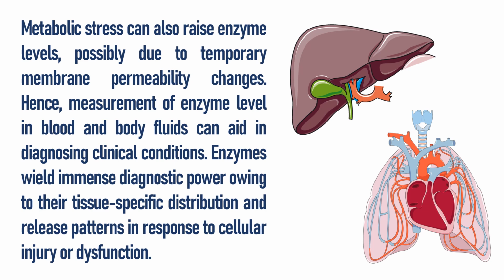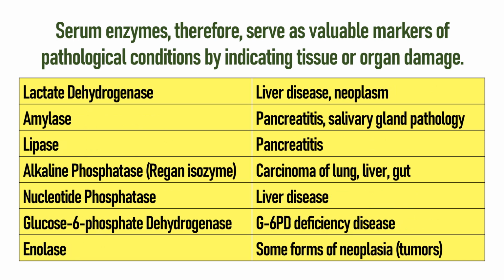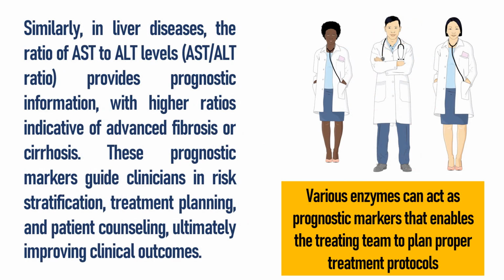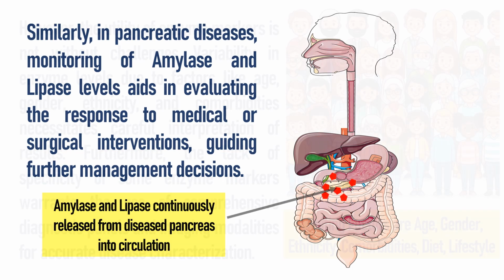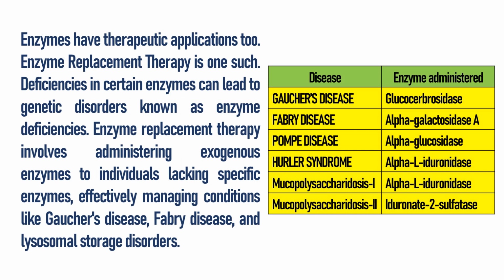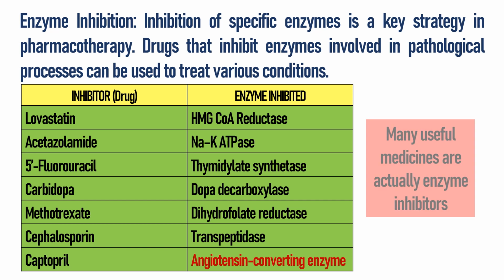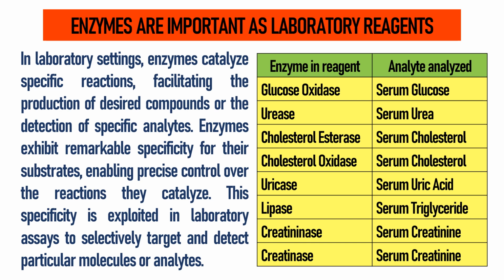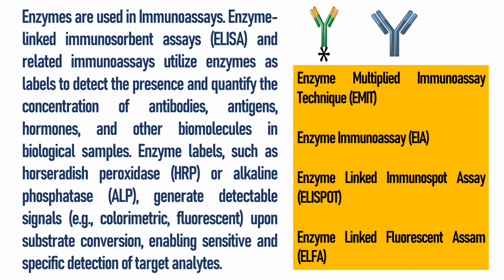9. CLINICAL ENZYMOLOGY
Explore the vital role of enzymes in clinical settings with our medical biochemistry video on clinical enzymology! Tailored for medical students, this lesson on clinical enzymology covers the diagnostic and therapeutic applications of enzymes. We’ll delve into how enzyme levels and activities are used to diagnose diseases, monitor treatment efficacy, and understand pathological conditions. Learn about key enzymes used in clinical tests and their significance in medical practice. Enhance your clinical knowledge and prepare for a career in healthcare.